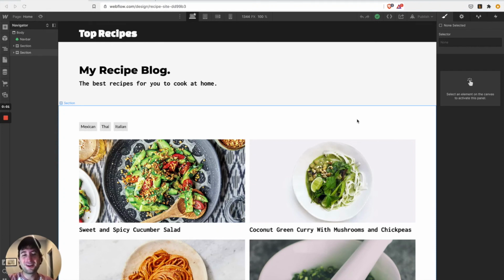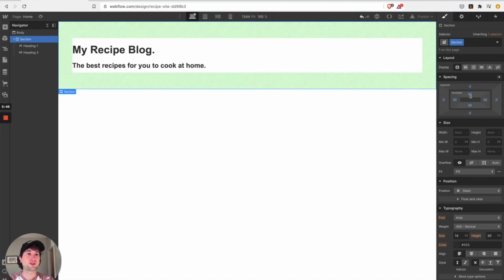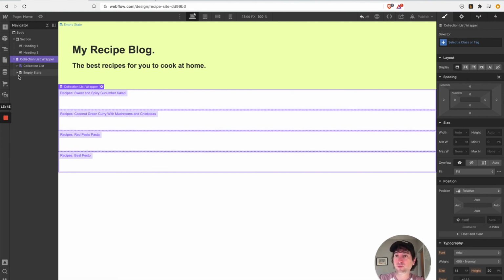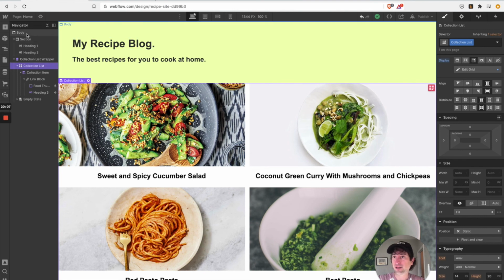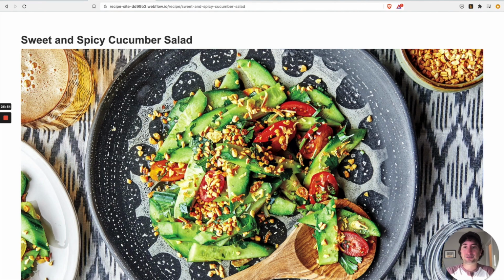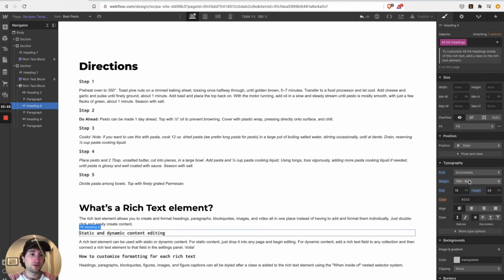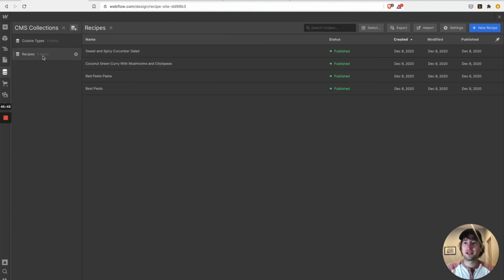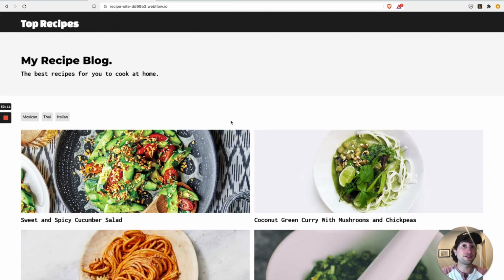Watch me build a website using Webflow in 1 hour (follow along)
This is an introduction to Webflow that walks you through how to build a recipe blog from start to finish.

I break down everything you need to know to design and build a dynamic website in Webflow, even if you're a complete beginner.

Clone the recipe blog from the tutorial in Webflow for FREE

Chapters:
Overview - 00:00
Insert Elements and Add a Class - 02:11
Margin vs Padding - 05:27
Combo Class - 06:56
Undo/Redo - 08:05
CMS - Create a Collection - 08:34
Add a Collection List of Recipes  - 14:22
Grid Display - 15:37
Link Block - 16:52
Add a Background Image to a Div - 17:00
Flex Display - 20:13
Recipe Collection Page - 23:00
Rich Text Field - 25:30
Publish your site - 27:40
Responsive Design - 29:04
Styling fonts - 31:00
Reusable Navbar Symbol- 37:12
Add a Cuisine Type Collection - 42:03
Add a Reference field - 42:40
Filter a Collection list - 44:10
Conclusion - 48:32